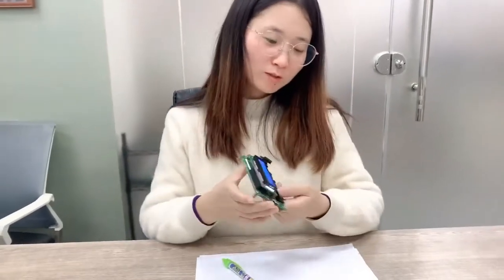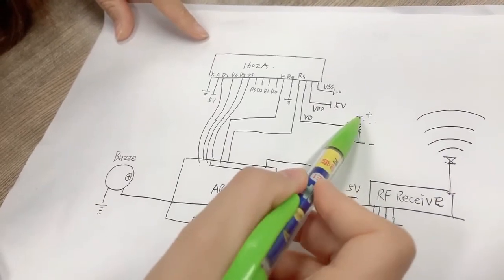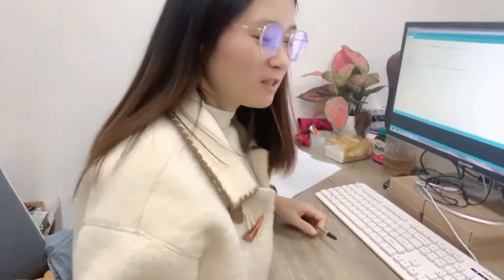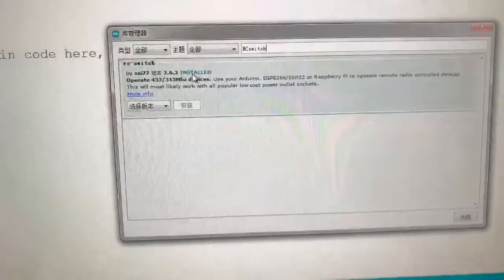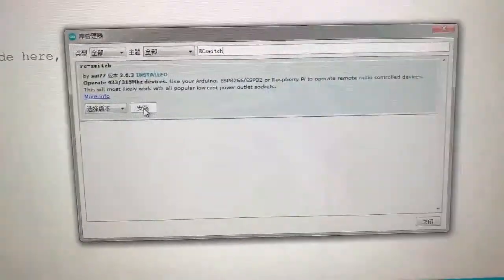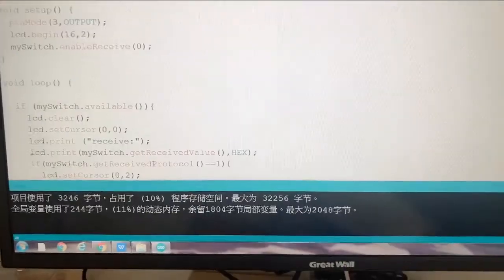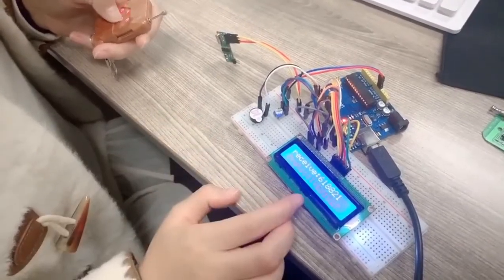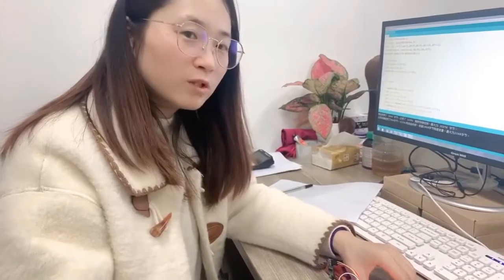Arduino Tutorial 4 | How to decode any remote code with Arduino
Learn Arduino in 15 Minutes :
This video shows you :How to decode any remote code with Arduino.
Link to buy from DE

1 VSS: "Ground"
2 VDD: 5 v
3 RS :Arduino data terminal
4 R/W: "Ground"
                  Read and write signals"
5 E: Arduino data terminal
6 BLA: 5 v
7 BLK :"Ground"
8 D4: Arduino data terminal
9 D5: Arduino data terminal
10 D6: Arduino data terminal
11 D7: Arduino data terminal
12 VO: The middle pin of the third pin of the adjustable resistor
13 Buzzer positive pin: Arduino data terminal
14 QIACHIP RX18210A receiving module DAT pin: Arduino data terminal

more interesting topics are waiting for you！